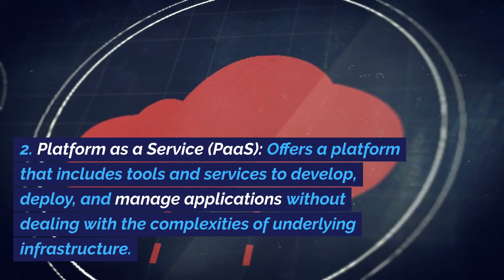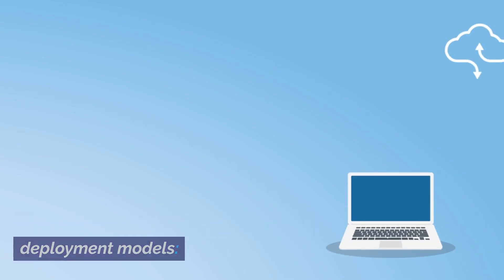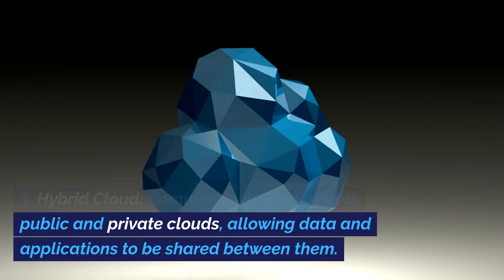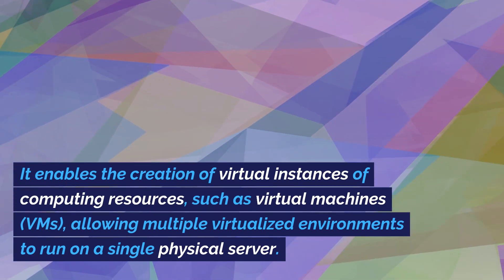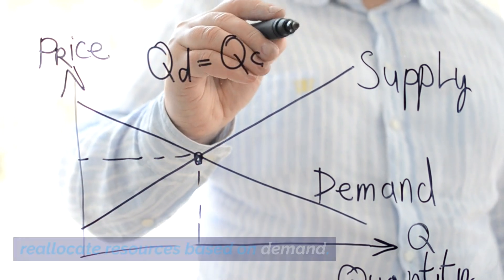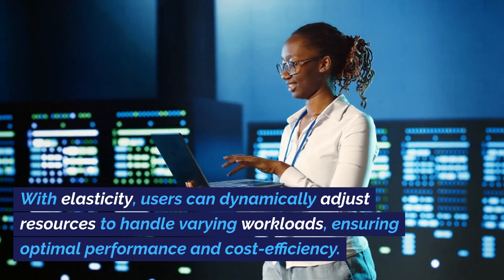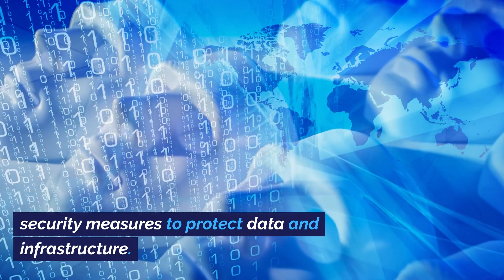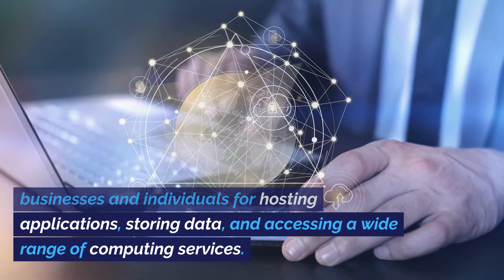How Does CLOUD COMPUTING Work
Cloud computing works by providing users with access to a shared pool of computing resources and services over the internet. These resources include computing power, storage, databases, networking, software, and more. The cloud model eliminates the need for organizations and individuals to own, manage, or maintain their physical hardware and infrastructure, allowing them to focus on using and developing applications and services. Here's a step-by-step explanation of how cloud computing works:

    Infrastructure:
        Cloud providers operate data centers that house a vast number of servers, storage devices, networking equipment, and other hardware components.

    Virtualization:
        Virtualization technology is used to create virtual instances of computing resources, such as virtual machines (VMs) or containers.
        This allows multiple virtual instances to run on the same physical hardware, improving resource utilization and flexibility.

    Service Models:
        Cloud computing offers different service models:
            Infrastructure as a Service (IaaS): Provides virtualized computing resources, such as virtual machines, storage, and networking infrastructure.
            Platform as a Service (PaaS): Offers a platform with tools and services for application development, eliminating the need to manage underlying infrastructure.
            Software as a Service (SaaS): Delivers software applications over the internet, eliminating the need for users to install, maintain, and update the software locally.

    Deployment Models:
        Cloud services can be deployed in various ways:
            Public Cloud: Services are provided by third-party cloud service providers and are available to the general public.
            Private Cloud: Services are used exclusively by a single organization.
            Hybrid Cloud: Combines public and private clouds, allowing data and applications to be shared between them.

    Internet Access:
        Cloud services are accessible over the internet, enabling users to connect to the cloud infrastructure from anywhere with an internet connection.

    User Interaction:
        Users interact with cloud services through web browsers, APIs (Application Programming Interfaces), or other client applications provided by the cloud service provider.

    On-Demand Resources:
        Users can provision and de-provision computing resources on-demand. This means they can scale up or down based on their needs, paying only for the resources they consume.

    Scalability:
        Cloud services are designed to be scalable, allowing users to easily scale their applications and services as demand fluctuates.

    Managed Services:
        Cloud providers often offer managed services that handle routine maintenance tasks, such as updates, security, and backups.

    Security Measures:
        Cloud providers implement security measures to protect data, including encryption, identity and access management, firewalls, and compliance with industry standards.

In summary, cloud computing provides a flexible and cost-effective way for individuals and organizations to access and utilize computing resources without the need for significant upfront investments in hardware and infrastructure. The cloud model allows for greater agility, scalability, and efficiency in managing IT resources.